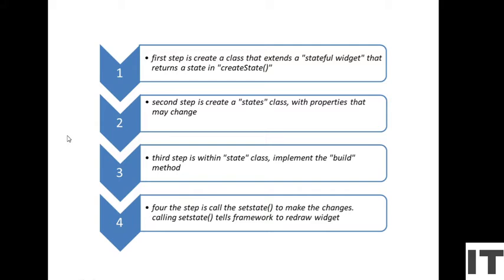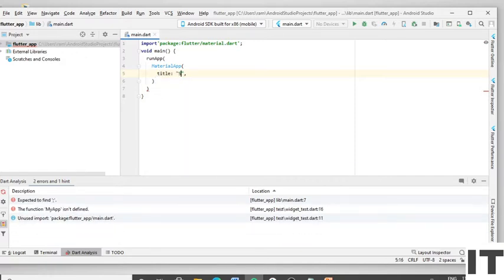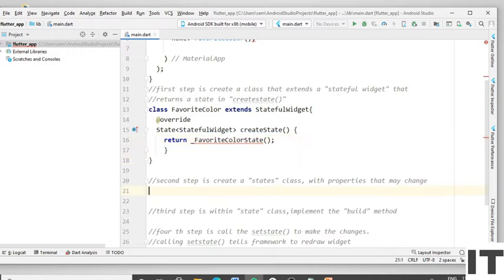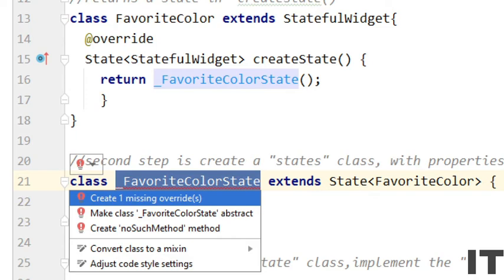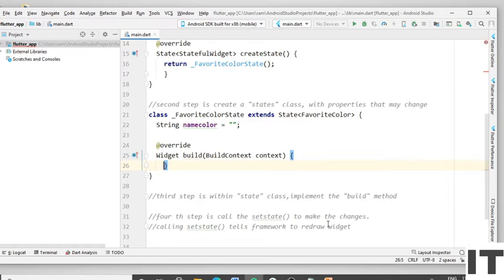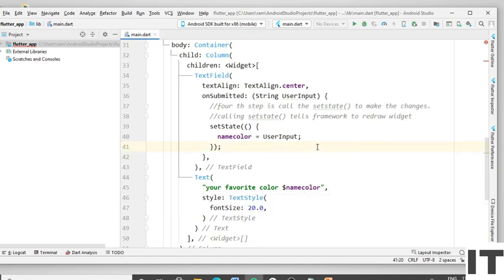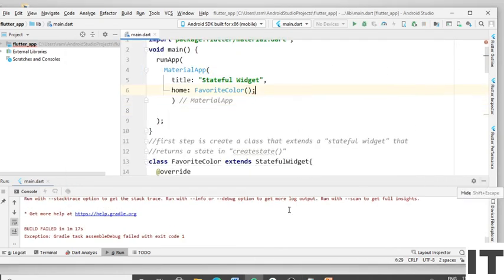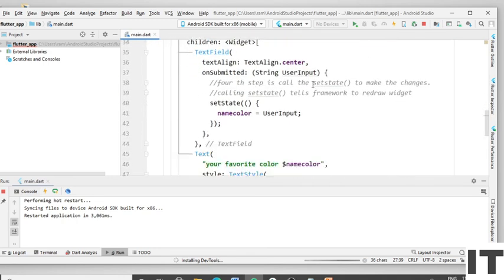How to implement Stateful Widget |Flutter Tutorial |Shreya's Stuff |2021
This video shows how to implement a Stateful Widget.

STEPS of how to implement Stateful Widget:-
1-First step is to create a class that extends a “Stateful Widget” that returns a state in “create state ()” - It’s mean we have to create a class that extends from the stateful widget as a superclass & that class should return the state of that widget in the creative state method.
The 2-Second step is creating a “State” class, with properties that may change. This step will be to create a separate state class for that widget along with properties that change in future.
The 3-Third step is within “State” class, implement the “build” method. This step will be within “state” class so created in the second step you have to implement the build method where you have to return the current state of your widget.
The 4-Fourth step is to call the set state () to make the changes. Calling set state() tells the framework to redraw widget. This step calls the sets state method to make the changes to the widget as the application now the calling set state method simply return the framework to destroy older widget & redraw the new widget that reflects the changes in the user interface of the application which is a vision to the user.

KEYWORDS-
How to implement a Stateful Widget.
Flutter Tutorial.
Flutter for a beginner.
Flutter Course.
IT Project.
Flutter Project.
Project.
Stateful Widget.
Shreya Kanani.
Shreya's Stuff.
Stateful.
Widget.
2021.